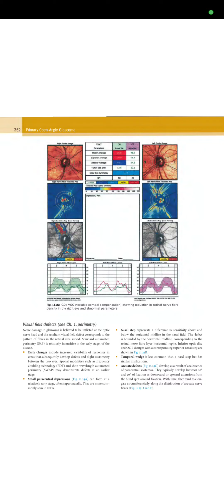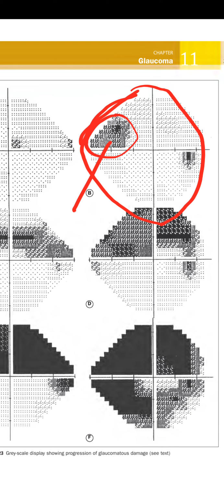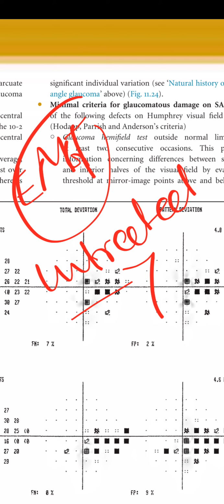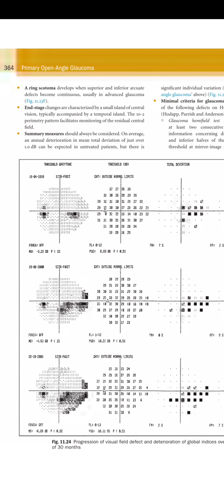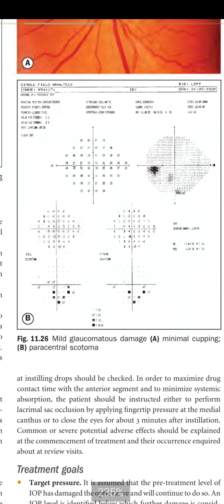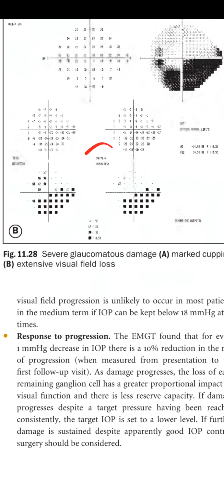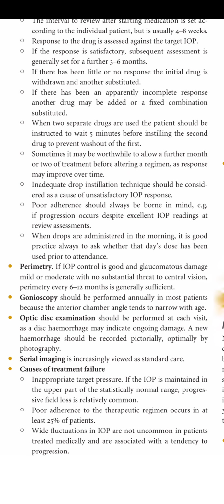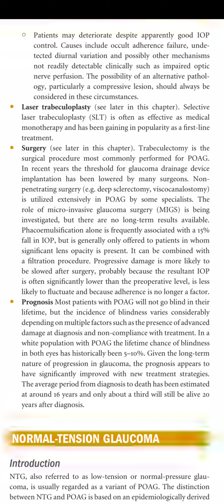kanski lecture series -Chapter 11 Glaucoma part 5